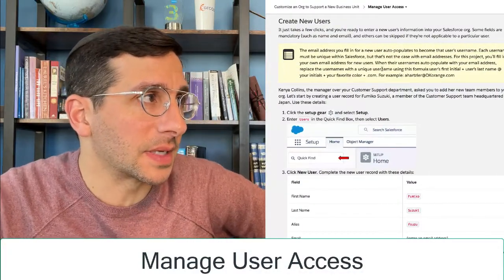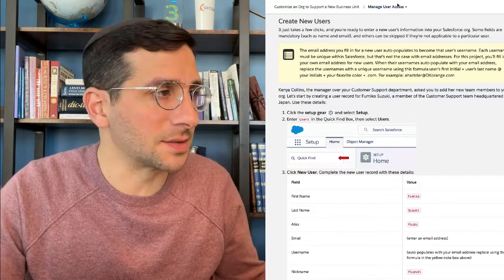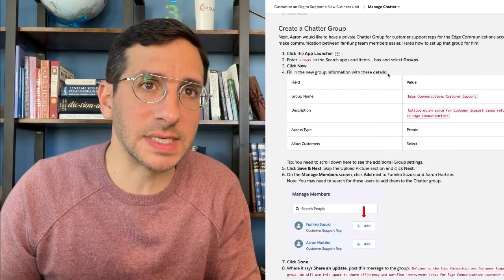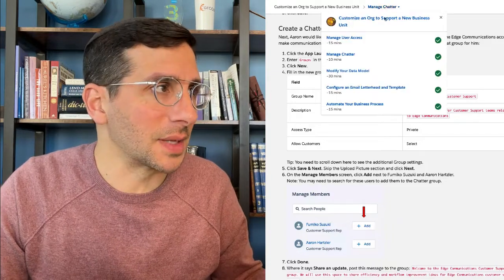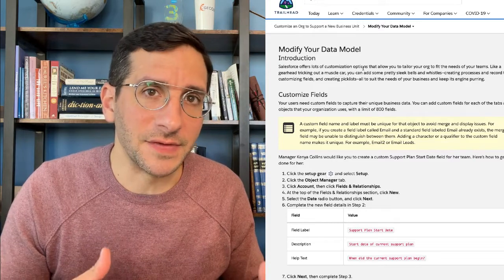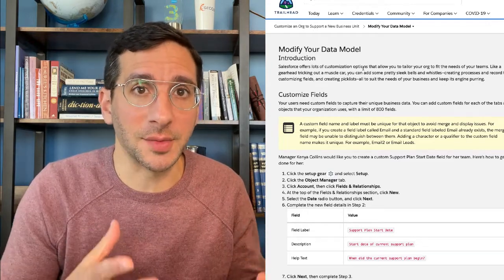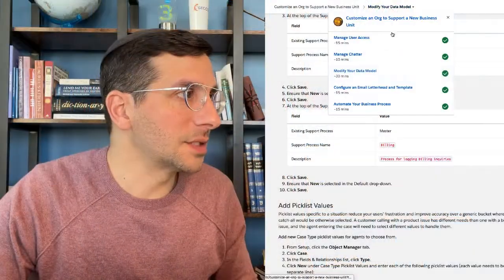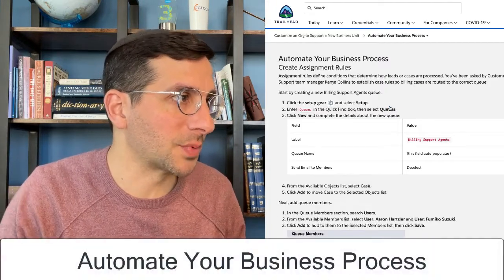Customize an Org to Support a New Business Unit | Trailhead | Explained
In which, I give some background for people new to technology and business to better understand the concepts that come up in the Customize an Org to Support a new Business Unit project on Trailhead.

CREATE A BLOG AND SHOW WHAT YOU KNOW
I use Ghost* for blogging because its has amazing templates for free and has fantastic support so I can focus on learning about Salesforce instead of tweaking a website. They also have plans for businesses too. Check it out:

LEARN MORE ABOUT BUSINESS
Read some books by Marc Benioff

Universal Principles of Design
My favorite book on understanding how the choices we make impact the people who use our creations.

LEARN ABOUT CLIMATE CHANGE
Because learning leads to action.

~A Life on Our Planet~
Sir David Attenborough shares how the world has changed during his lifetime, and what we need to do to undo the damage.
Read the book or get it listen to it for free with a new Audible account:

~Before the Flood~
Leonardo DiCaprio meets with scientist, politicians, and world leaders to learn about climate change.

~Trailhead~
Create a Sustainable Future, learn how to make a positive impact and combat the effects of climate change.

~World Wildlife Foundation~
Learn more and help protect biodiversity.

TAKE ACTION
~Community Solar~
Add solar power to the energy grid,  and save money, by using community solar.

~Eat Less Meat~
The New Laurel's Kitchen, a book that transformed the way I eat.

The Laurel's Kitchen Bread Book, my bible for whole grain bread baking.

~Plant a Tree~
Or lots.

0:00 Intro
0:41 Manage User Access
1:01 Manage Chatter
1:43 Modify Your Data Model
3:56 Configure and Email Letterhead and Template
4:03 Automate Your Business Process